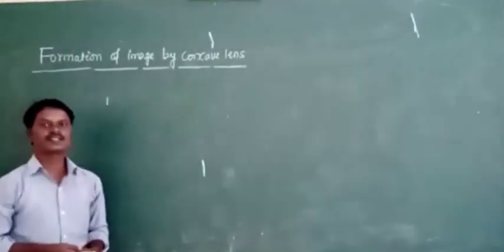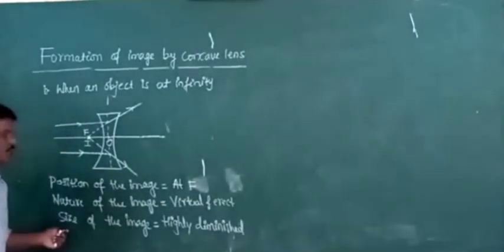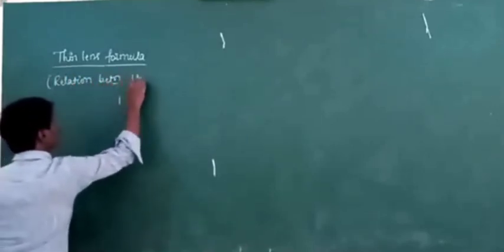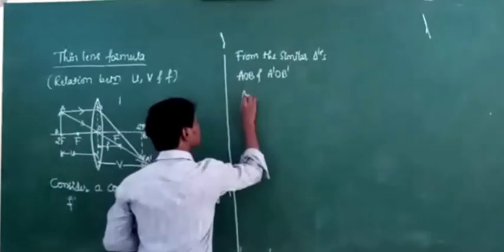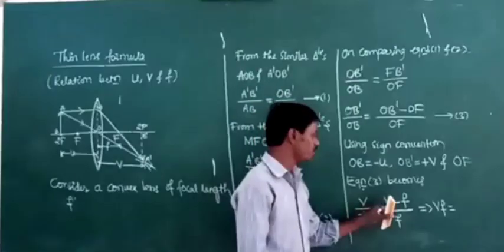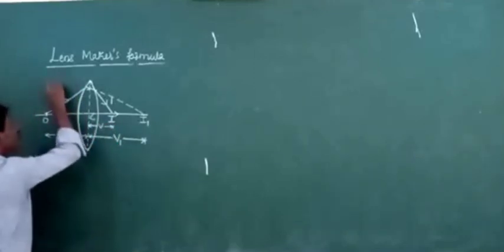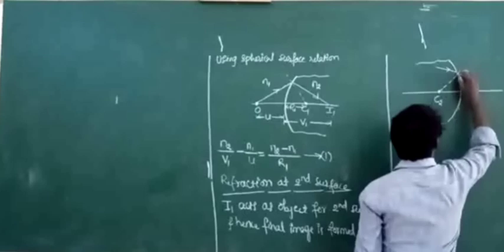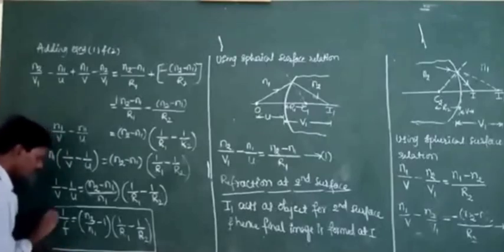Formation of image by concave lens, lens formula and lens maker's formula